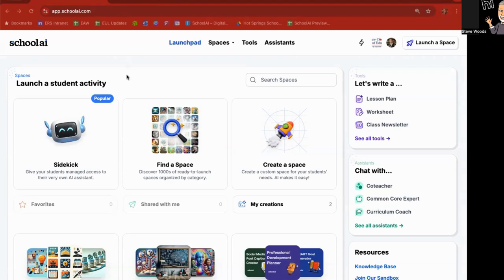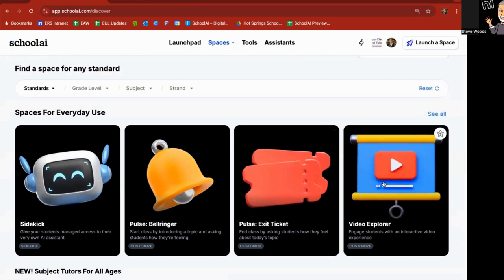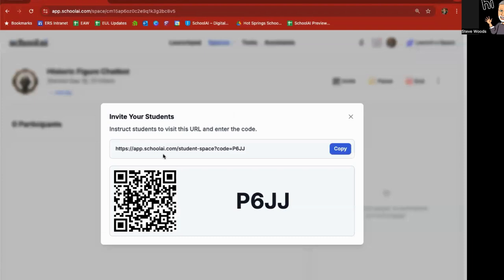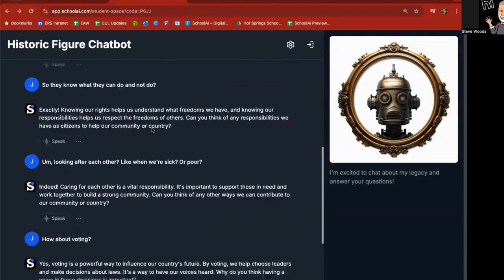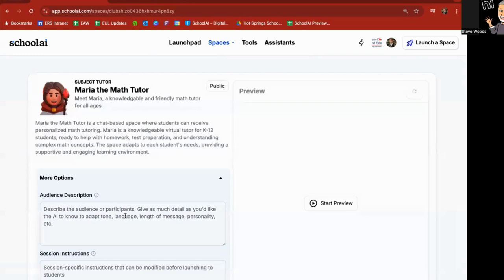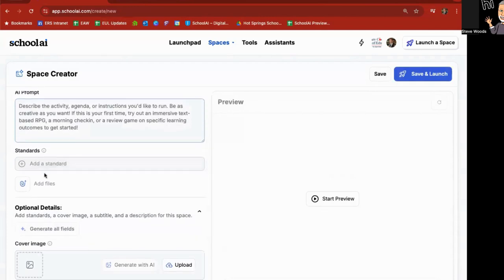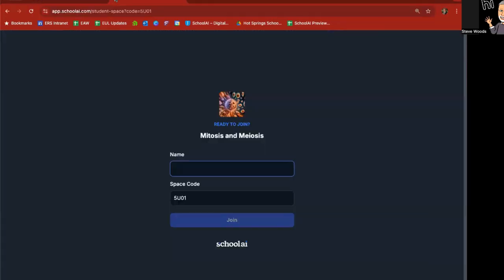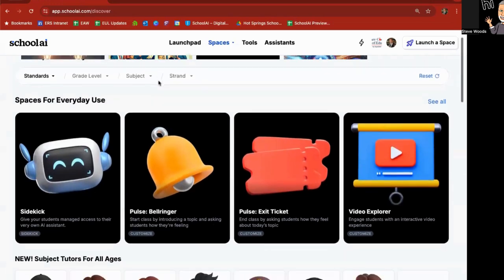SchoolAI Spaces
SchoolAI Spaces training provided by Steve Woods with TCOE's Educational Resource Services Library.